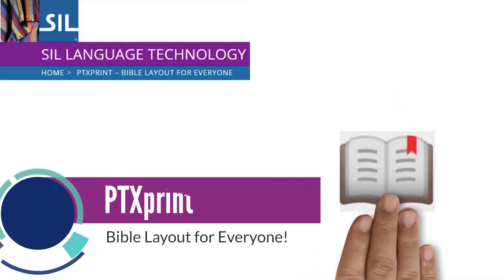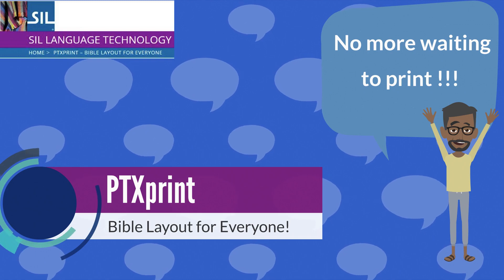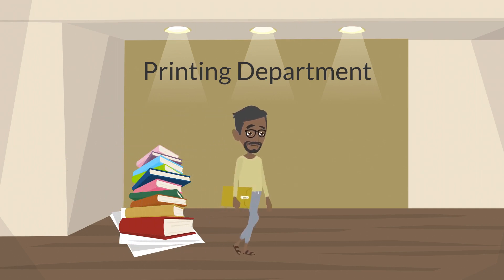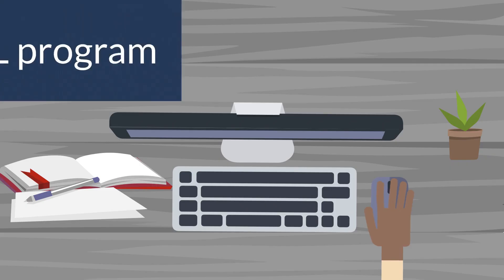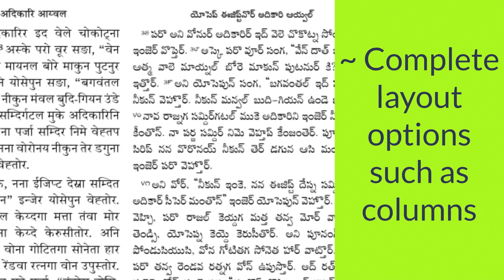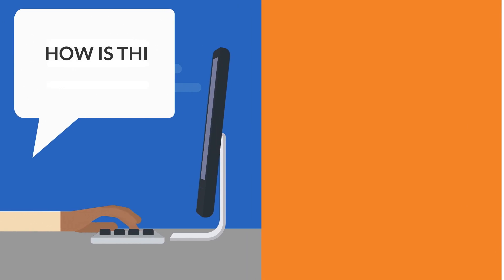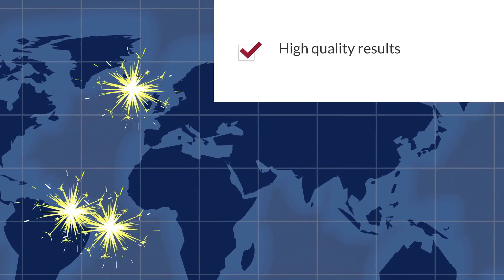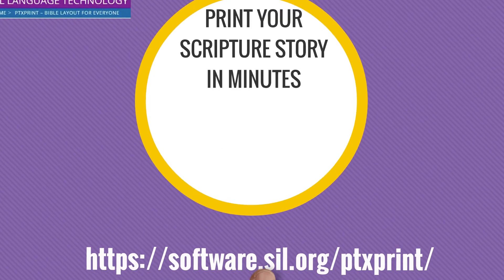PTXprint - Bible Layout for Everyone!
Produce high quality draft printouts with beautiful layout from Paratext in minutes.